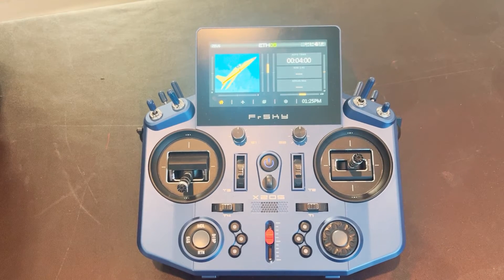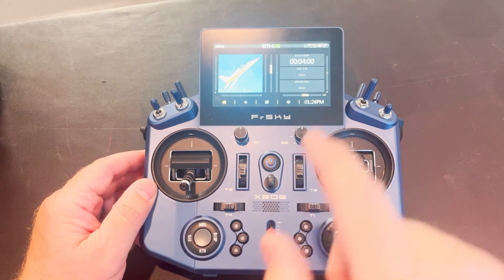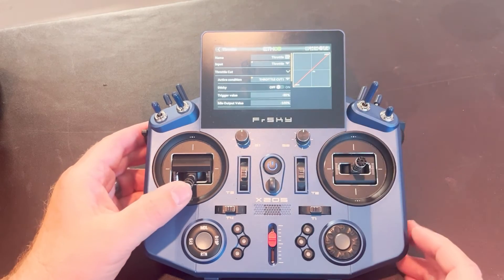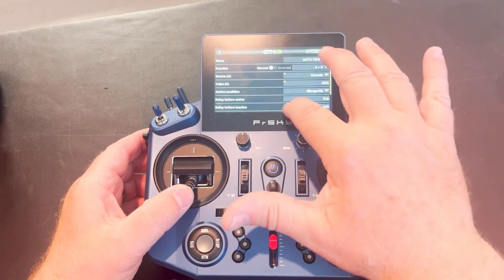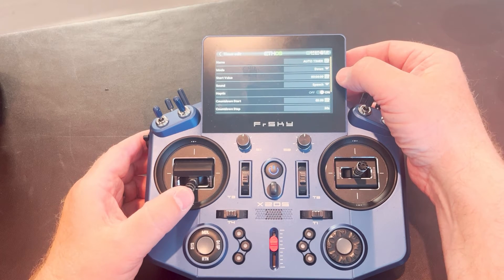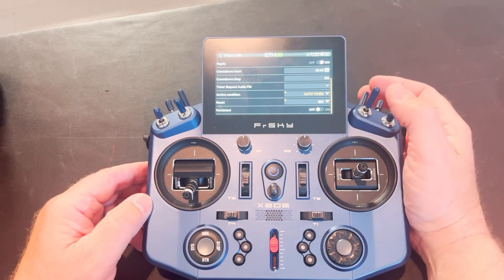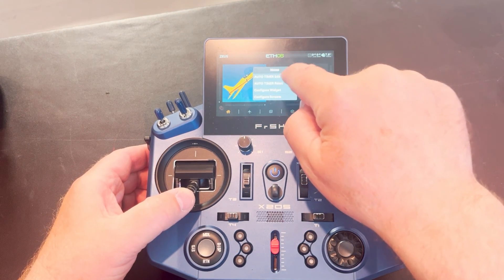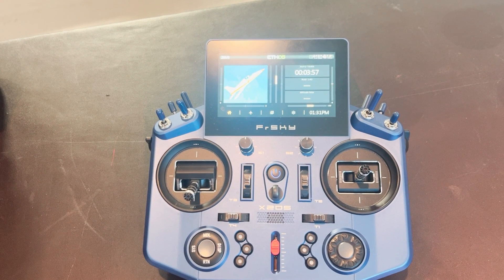FrSky X20S Timer linked to Throttle setup Autotimer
This video goes through the steps for linking the timer to the throttle on an FrSky X20S.  Setting up an autotimer linked to the throttle